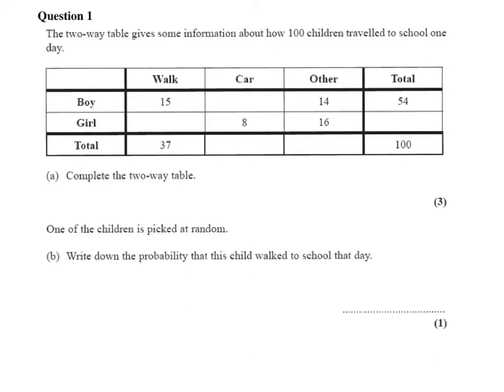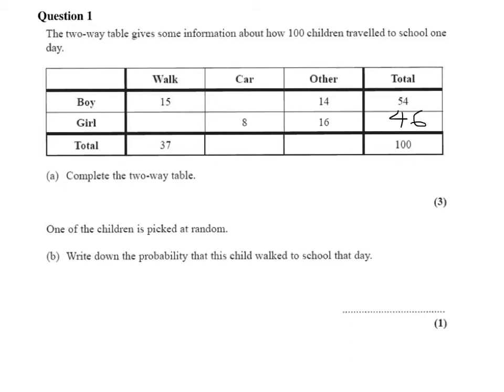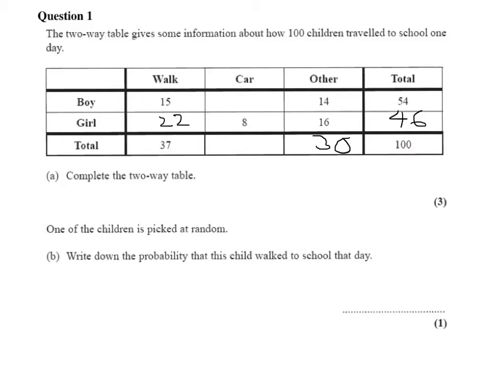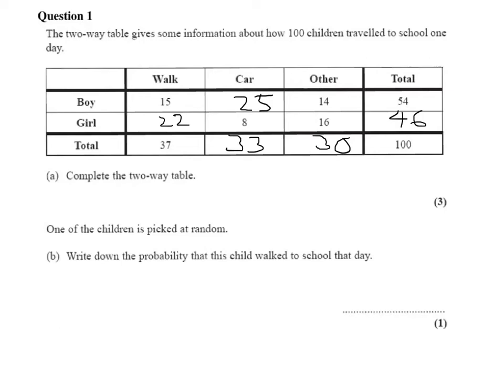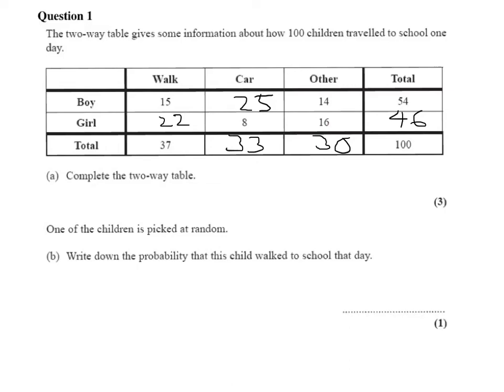Q1 two way table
q1 2 way table